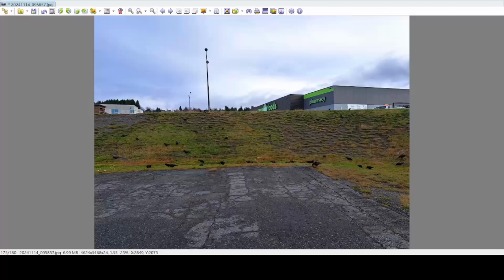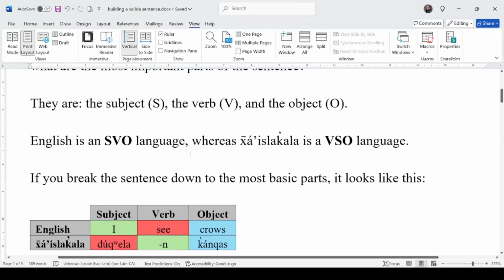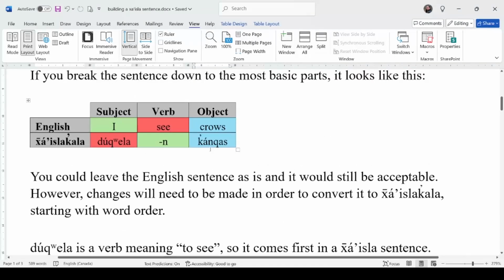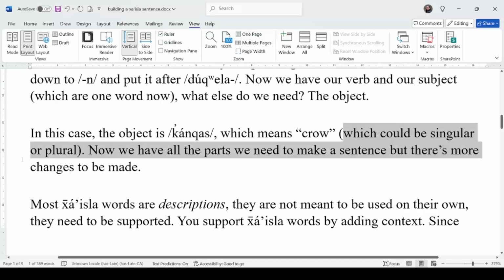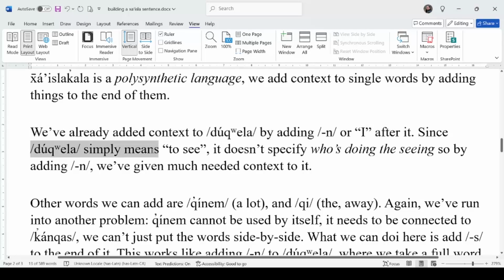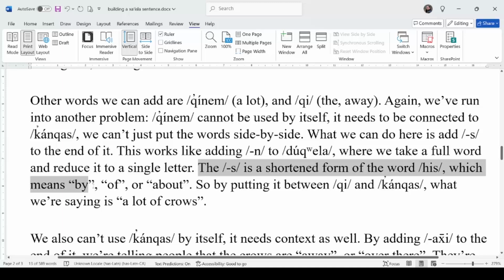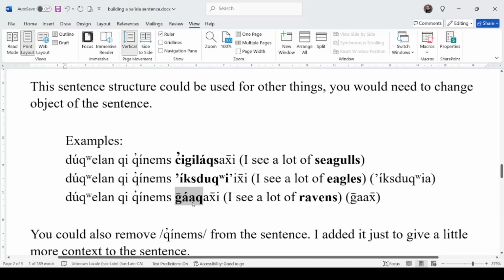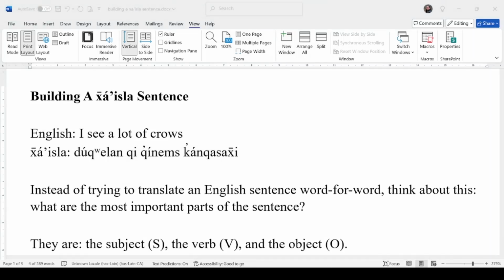buidling xa’isla sentences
This is a video I wasn’t originally planning on making, but an opportunity presented itself so I went with it. This is an example of how I build sentences in x̄á’islak̓ala. wa